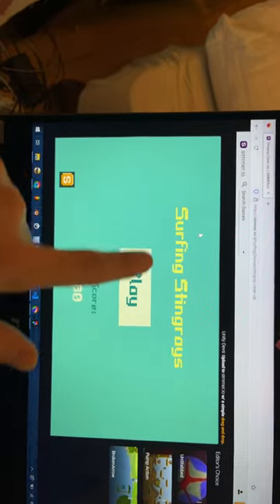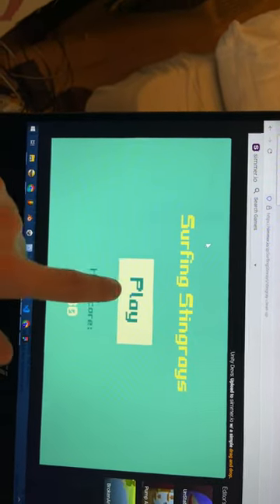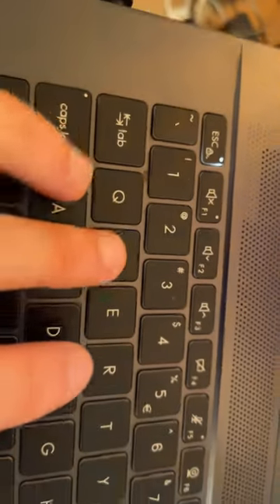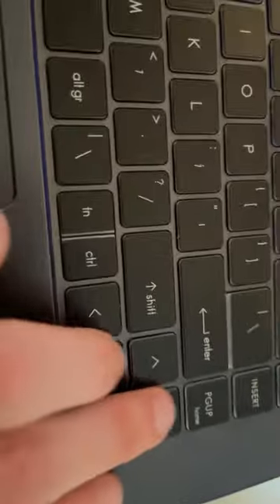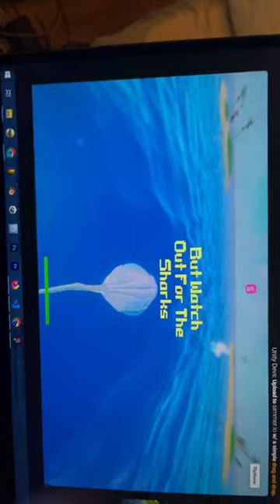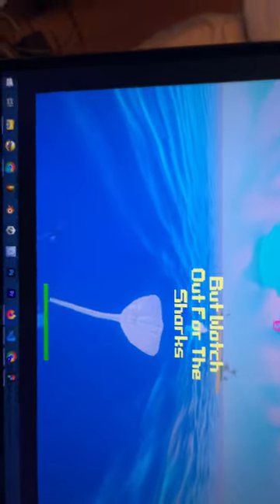Do you wanna PLAY my GAME? Ocean 🌊 clean up 🧼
You can play here 👇 Its FREE